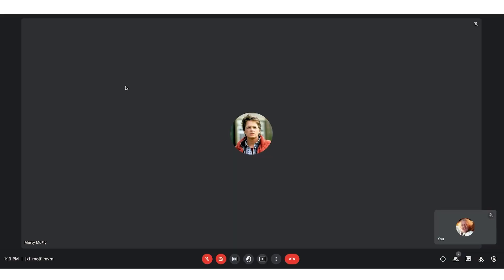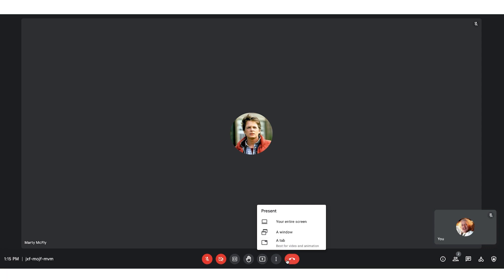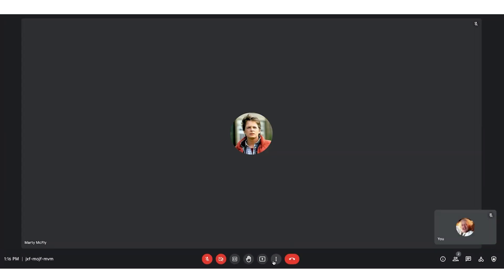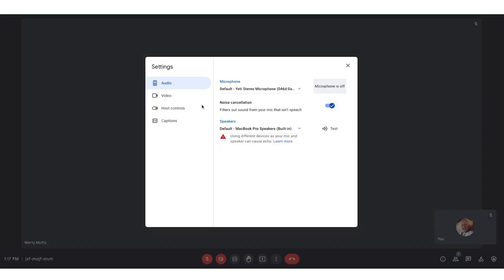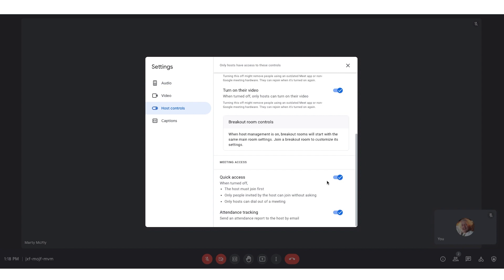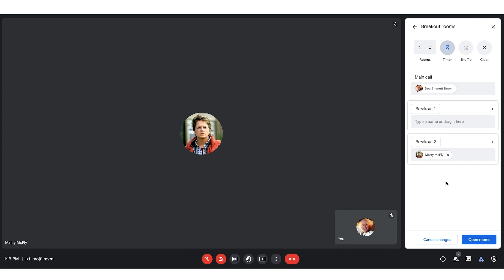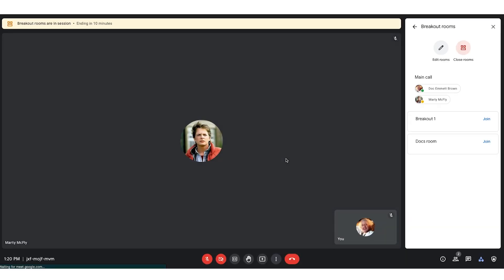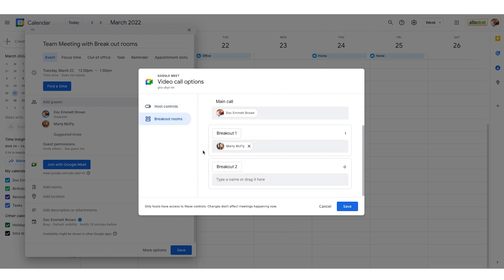Google Workspace for Government Demo Series: Google Meet Host Controls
Google Meet Host controls allow the meeting organizer to regulate how meeting features are used by attendees during the call. This will let them limit who can share their screen and send chat messages, as well as mute all participants with a single click, end the meeting, and control who can enter the meeting (though this last feature is only available to certain Google Workspace versions).